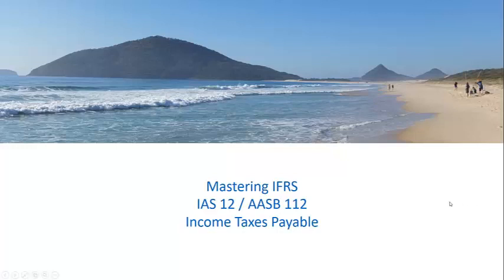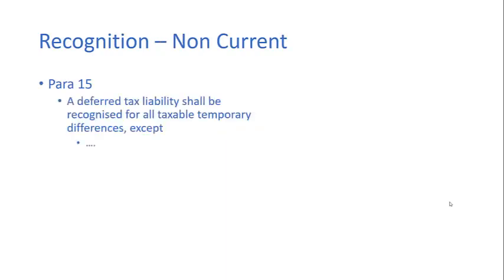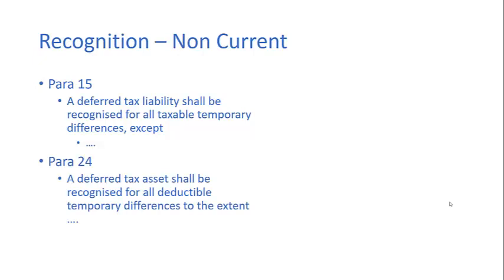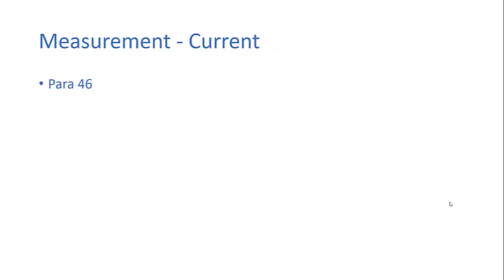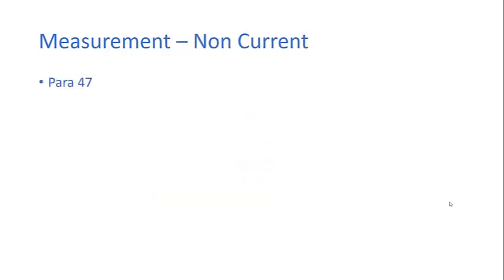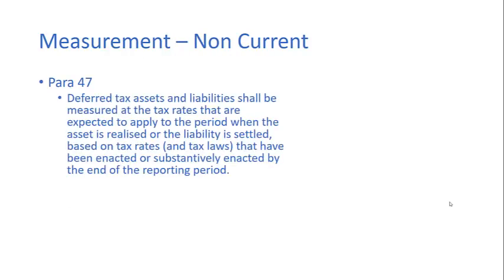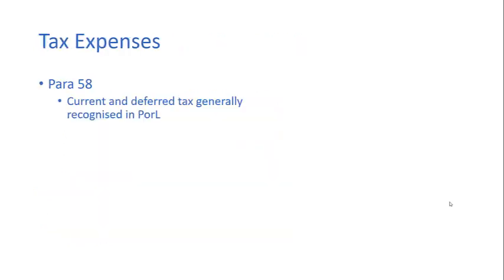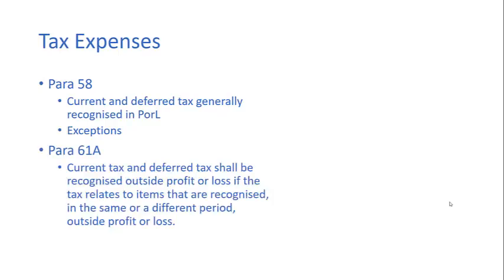Week 11 2 Income taxes Payable